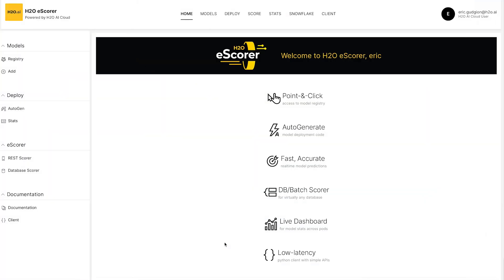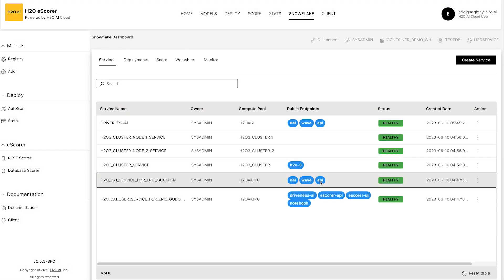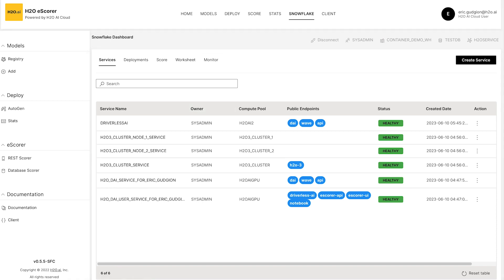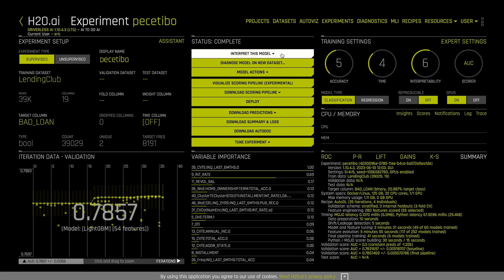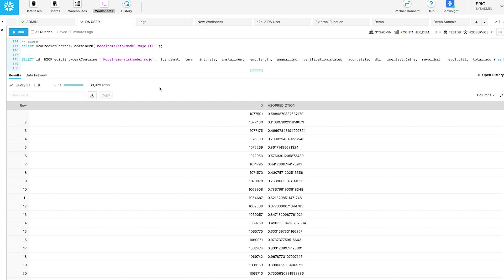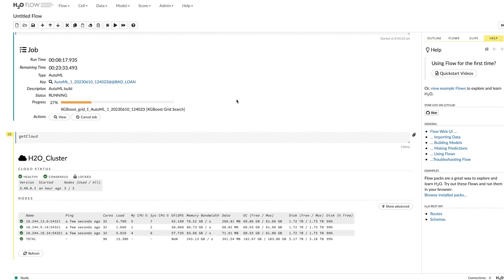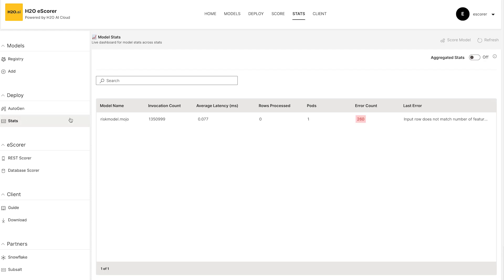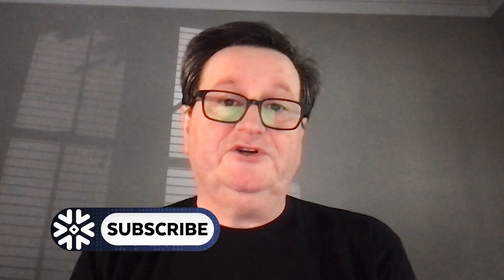Execute Model Training Using H2O-3 And Driverless AI In Snowflake With Snowpark Container Services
Using the H2O.ai application, discover how to self-manage H2O Driverless AI, H2O-3, eScorer, and Notebooks by starting and stopping instances within the Snowpark Container Services environment, enabling model training on large data sets in Snowflake—all without data movement from Snowflake.